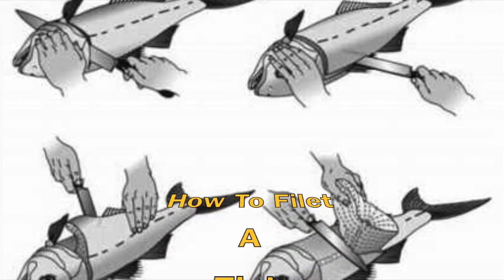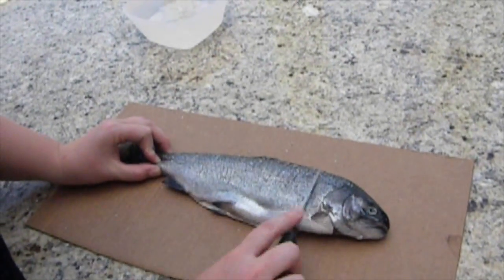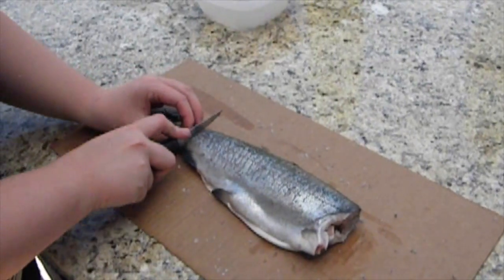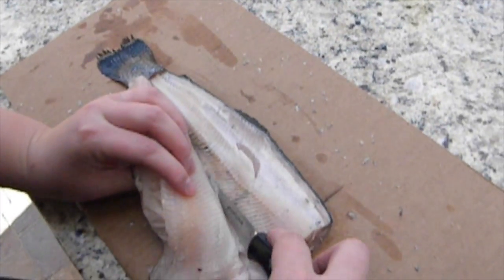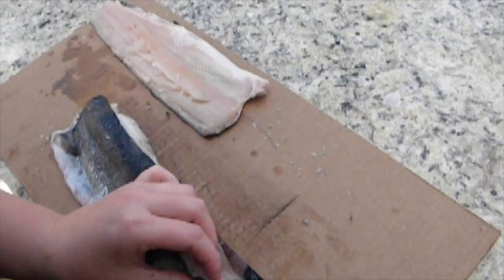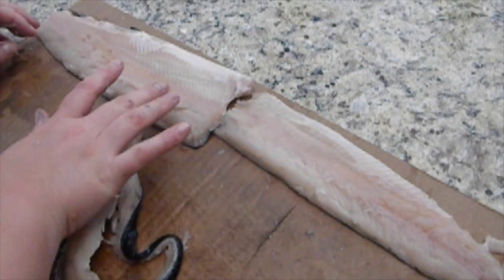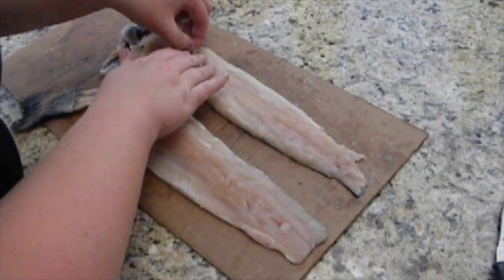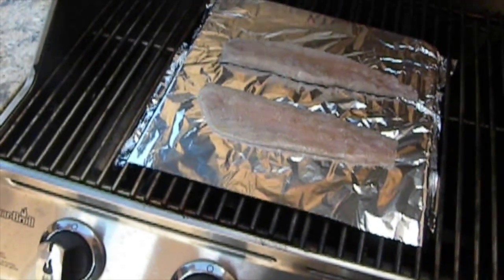How To Filet A Fish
Filet Fish. Digital image. Clipart Kid. Google, n.d. Web. 28 Sept. 2016.Cut Hair. Digital image. Google, n.d. Web. 28 Sept. 2016.Groom Bulldog. Digital image. Previews. Google, n.d. Web. 28 Sept. 2016.Dripping Faucet. Digital image. Vernkummersplumbing. Google, n.d. Web. 27 Sept. 2016.
Dolly Parton. Something Fishy. Sony, 1967. MP3.